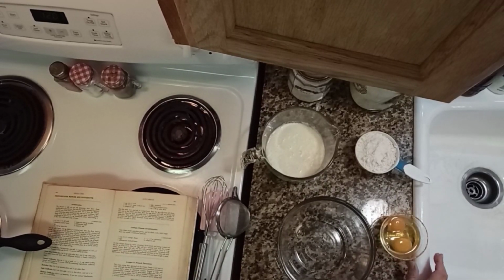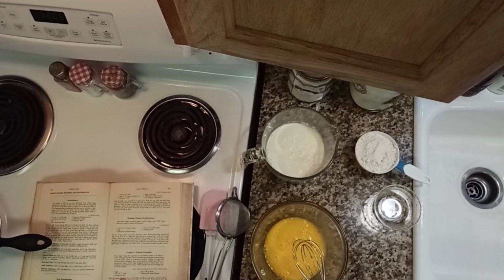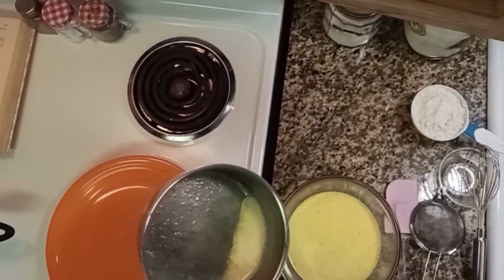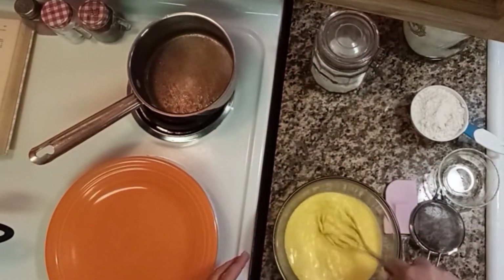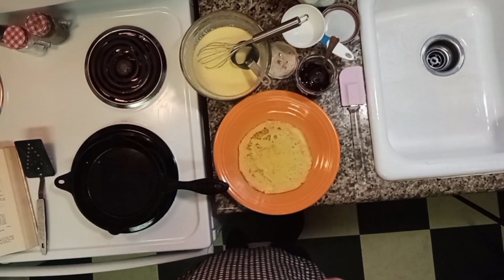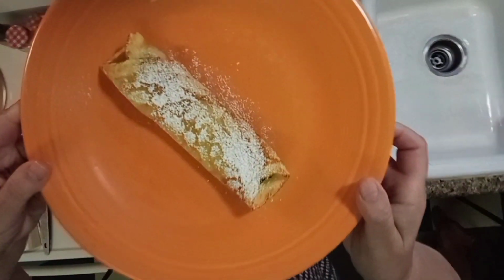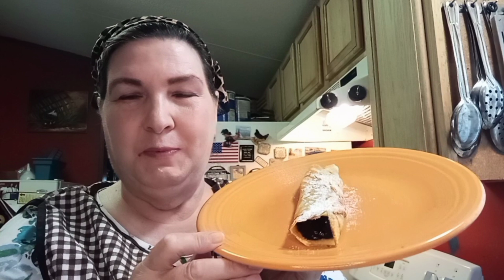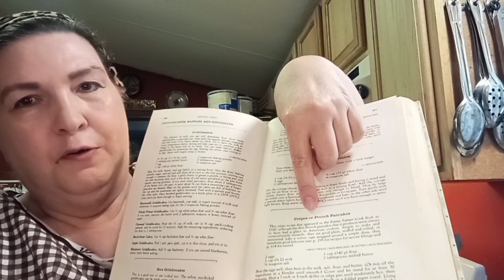Crepes - French Pancakes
Today, I'm making Homemade Scratch cooking Crepes filled with some Bonnie Mamman Cherry Preserves! Oh my goodness! Also known as French Pancakes! This is a yummy and easy to make recipe is a  perfect finish for any meal!  So versatile! You can use them for a sweet treat or a savory side dish and even a main course!

Yes!! I do have a couple of bloopers! (go ahead and laugh with me)

1896 Fannie Farmer Recipes Hosted by Lou Ann’s Kitchen and The Hillbilly Chicken Ranch

This is an open collaboration for 1896 Fannie Farmer Recipes.  Fannie Farmer first appeared as the author of Boston Cooking School Cook Book, in 1896.  The first cookbook that introduced modern measurements, cooking temperatures, and cooking times for recipes.  Ms  Farmer modernized the cooking standards we use today. Fannie Farmer became the final authority on cooking and her cookbook has stood the test of time.  Almost all the recipes are Scratch cooking! Her cook book has been a favored gift for new brides, for generations. Today, although a rare occasion, her cookbooks can be found in thrift stores. Fannie Farmer Cook Books are also for sale online.  You can also find the original 1896 Boston Cooking School Cook Book in the internet archives, for free. Pinterest also has several Fannie Farmer Cook Book Recipes for you to try and enjoy.  This cookbook, covers just about everything imaginable to make your cooking experience the very best. My copy of the 12th edition, has 811 pages! Very impressive and really the only cookbook that I really need. I strongly suggest you try to find a copy of this beautiful and complete cook book. I might add, some of the recipes are 120 years old or older!

About the collaboration:

1896FannieFarmerRecipes is hosted by @LouAnnsKitchen (Lou Ann) and (Susan) @TheHillbillyChickenRanch There will be 2 playlists to attach in the description box. One playlist for Lou Ann's Channel, and one playlist for my channel.To Join: Anyone can join in, please be sure you are a friend of this channel. This challenge will go until December 30, 2024 Please use the hashtag 1896FannieFarmerRecipes @Louannskitchen @thehillbillychickenranch in the title and description box. Please include the playlists from both channels, in the description box. (This helps your viewers find the playlist.) You can also use a family from scratch recipe as long as you state this in the description box or a Fannie Farmer recipe. This collaboration ends December 30, 2024.

There may be a giveaway at the end of this open collaboration.Please be sure to comment on every video. Prizes mailed within lower 48 USA ONLY. Once prizes are mailed, we are no longer responsible for lost, stolen or damaged packages. We will not replace the items, lost stolen or damaged. More details concerning a POSSIBLE GIVEAWAY, will be released before the end of 1896FannieFarmerRecipes

Please consider becoming a Channel Member. Shout Outs, loyalty badges, custom emoji, guaranteed features on my home page and Members are highlighted during my Lives. Newly added:  Member Early Access Videos. Your Support: Helps with postage  and giveaways costs, equipment and presentation training, supports me in my efforts to create quality video content.  It also helps in  supporting our homestead maintenance and helps with our ever growing flocks.

Mail: Susan Hill
P.O.Box 15

Editing done through Video Guru.